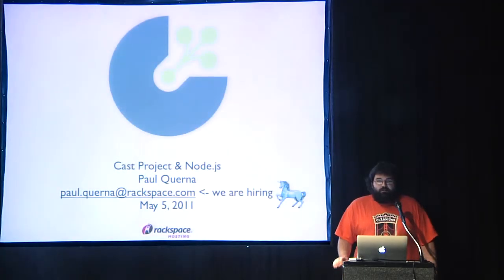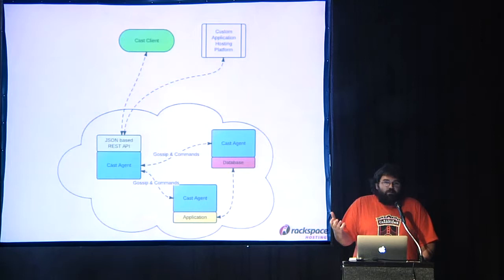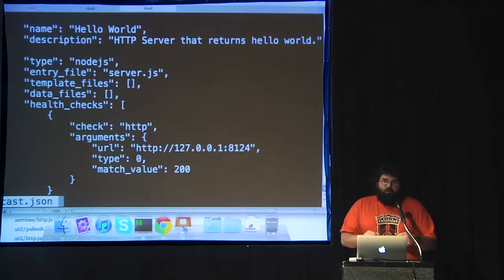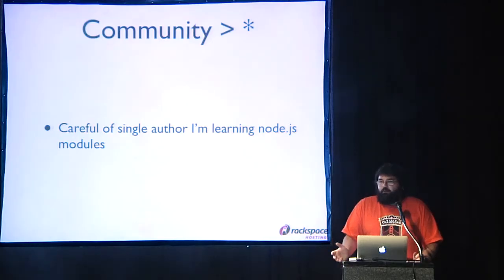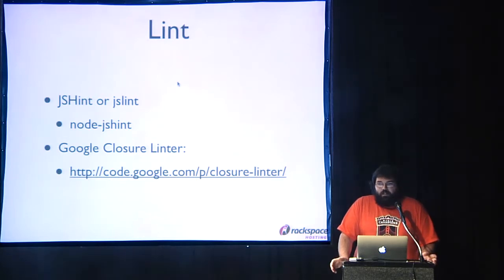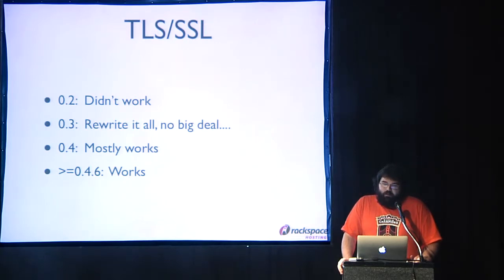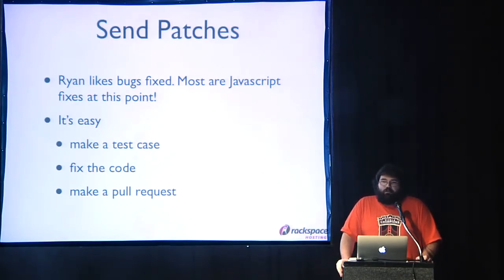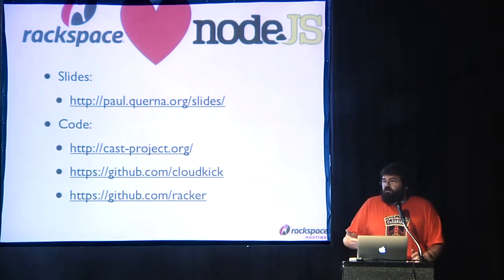Paul Querna: Cast Project & Node.js